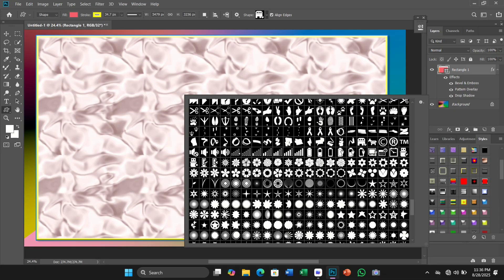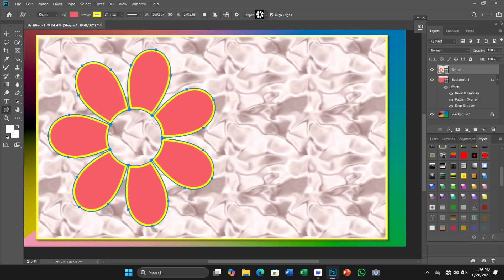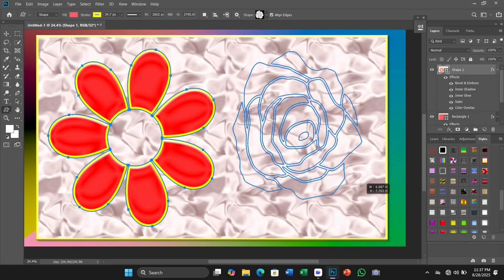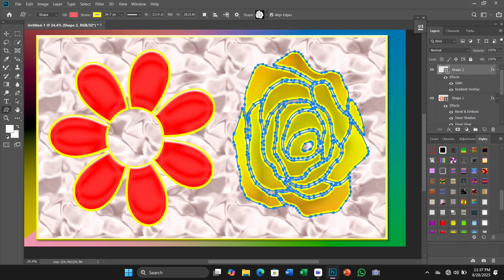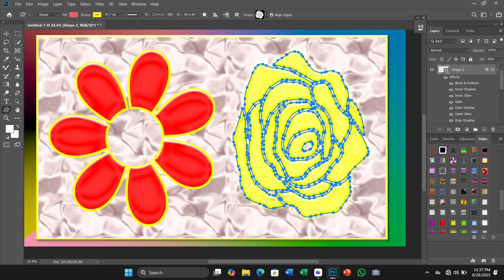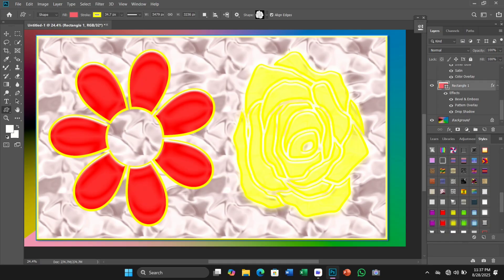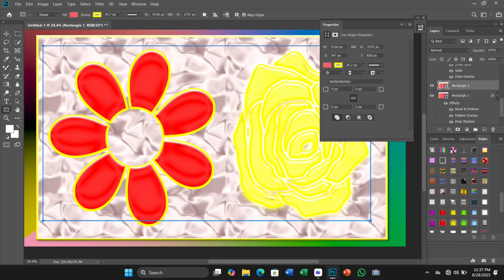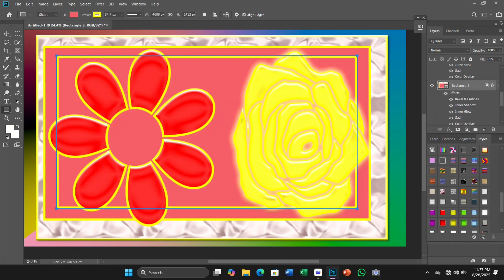HDR 4K Portrait|Professional Retouching LookCanonR5 + Photoshop ColorGradingMasterclass#E9DED78#5218